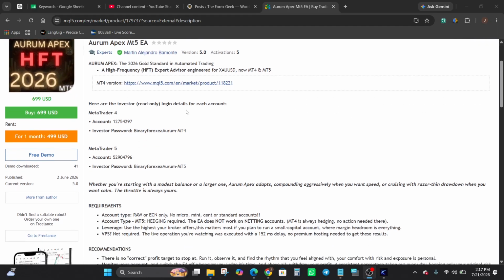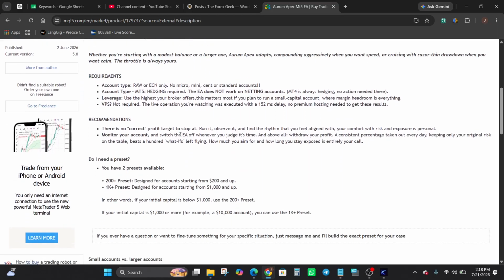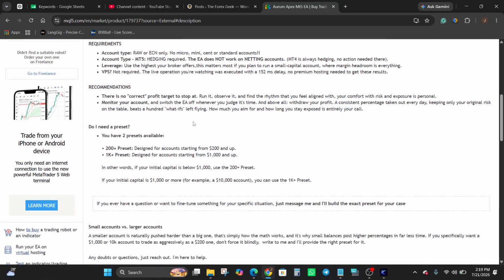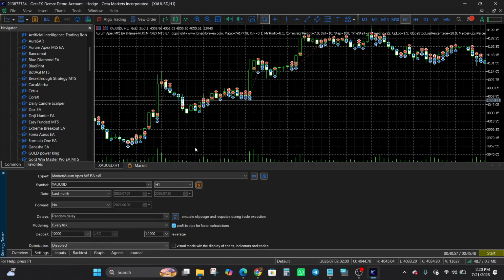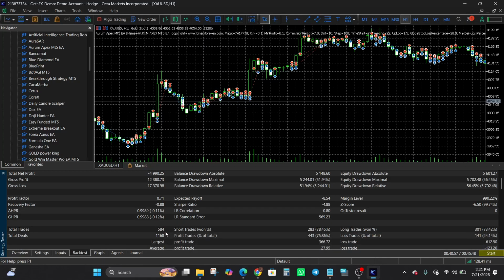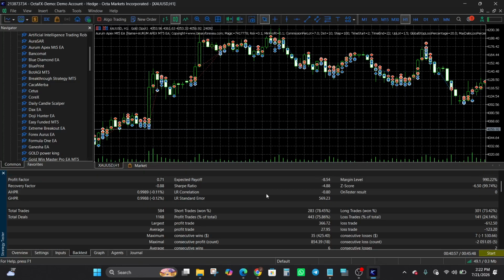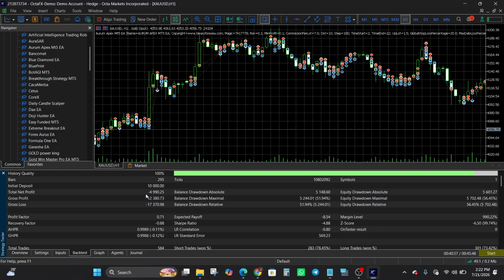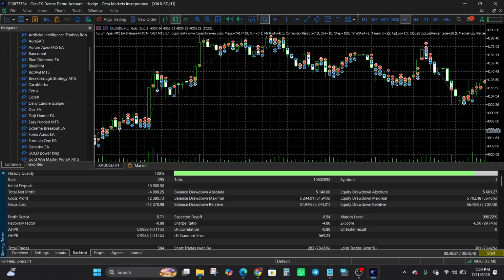Aurum Apex EA MT4 & MT5 Review – Gold HFT Strategy & Backtest Analysis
In this video, we review Aurum Apex EA, a high-frequency automated trading robot designed for trading Gold (XAUUSD) on MetaTrader 4 and MetaTrader 5. We walk through the MQL5 Marketplace listing, analyze its core broker and account requirements, examine key risk parameters, and evaluate a historical MetaTrader 5 backtest to observe how its position scaling and trade frequency perform across recent market price action.